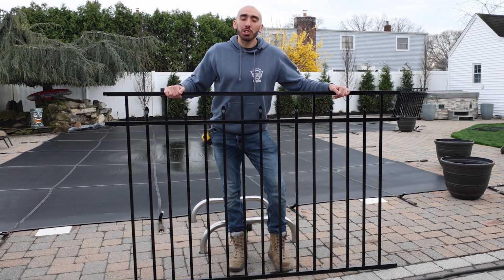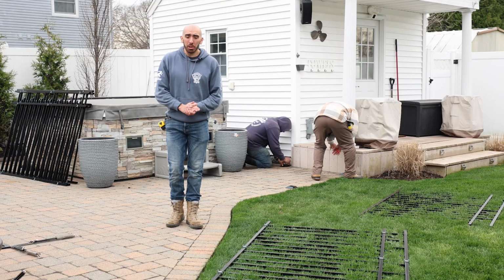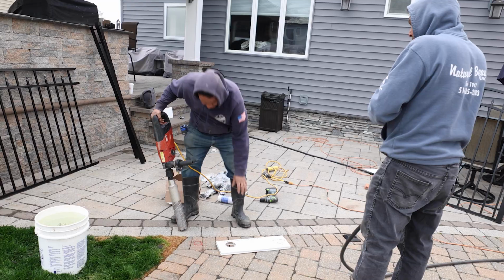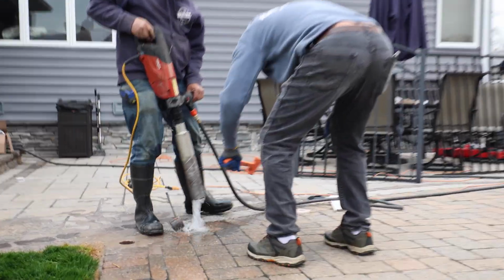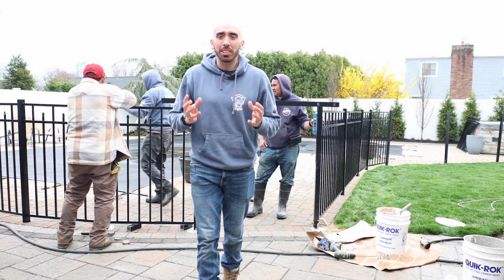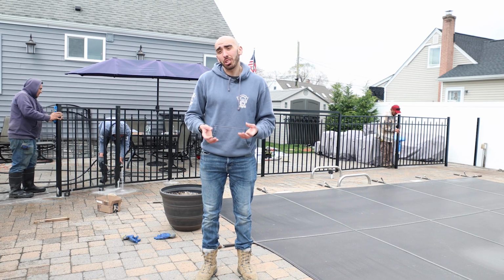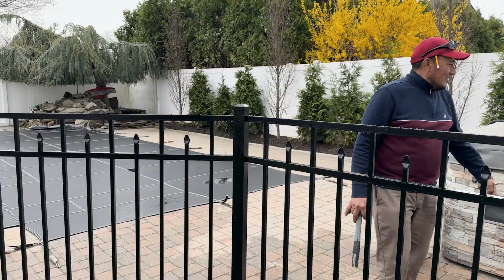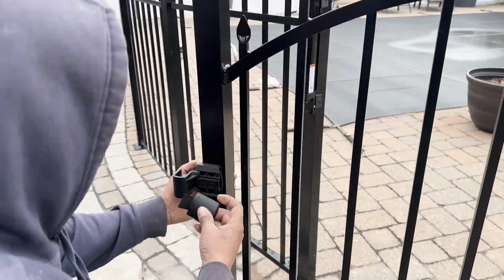Aluminum Fence Installation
In this video you will learn how to install a black aluminum fence around a pool patio. This interior backyard pool fence is designed to keep little children and dogs safe from the pool. We will be core drilling these posts into the patio, so this is meant to be a permanent pool safety fence. You will also learn how to install an arched aluminum fence gate with proper hardware that automatically closes. For the latch, we will be using a keyed magna latch set at a height where little children cannot reach it. The combination of self close hinges with the lockable magna latch makes for a very safe entrance into the pool. This is your best place for an aluminum fence DIY tutorial!

Chapters:
0:00 Pool Fence
0:24 Aluminum Fence Panels
0:51 Measure and Mark Holes
2:47 Core Drill the Post Holes
5:51 Aluminum Fence Post
6:26 Aluminum Fence Installation
9:17 Skirts and Caps
9:45 Aluminum Fence Gate
11:36 Beautiful Aluminum Pool Fence